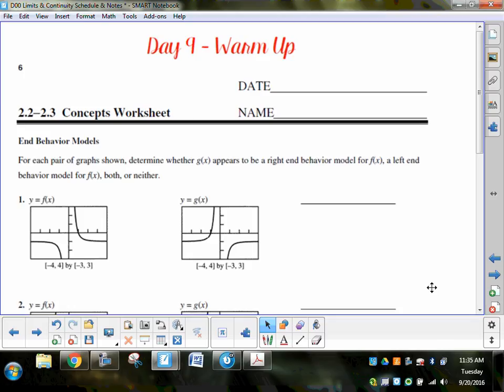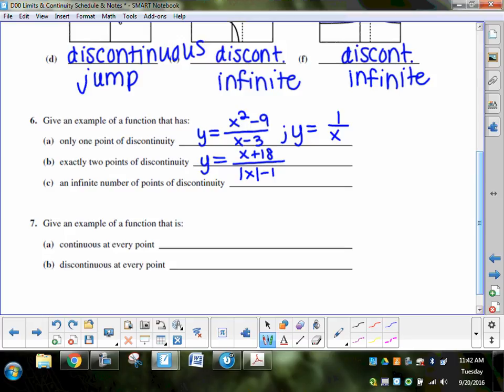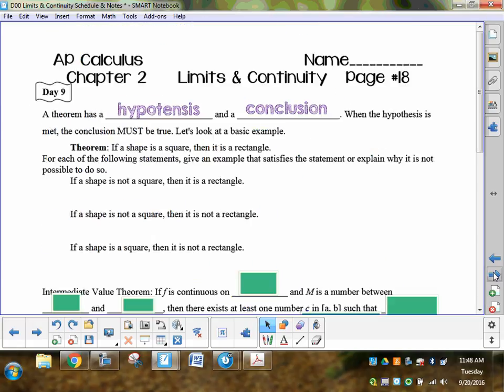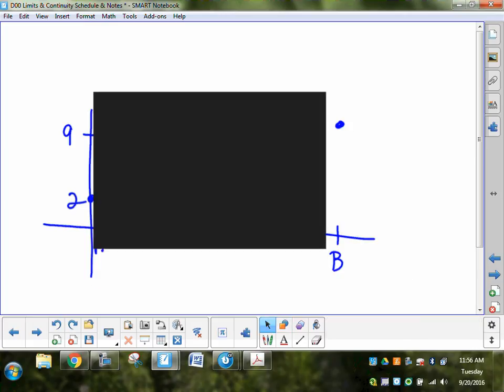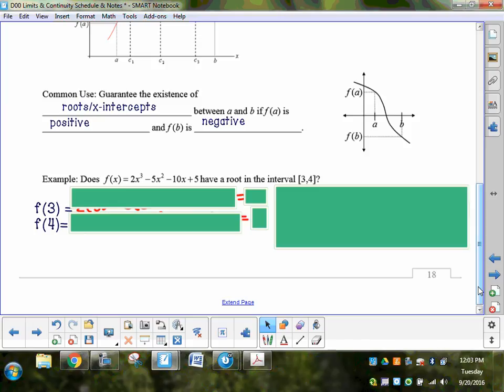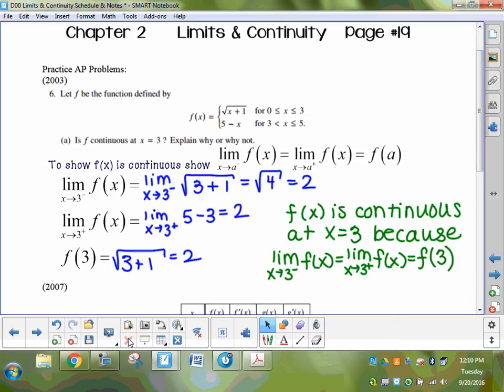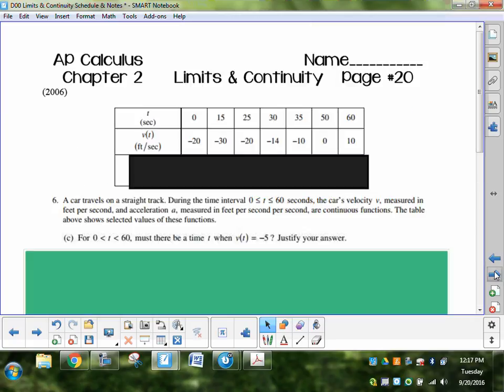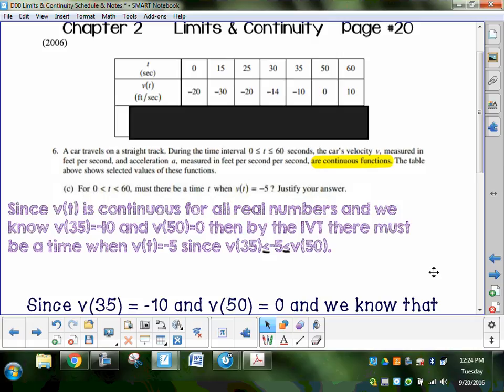AP Calc Day 9 Intermediate Value Theorem